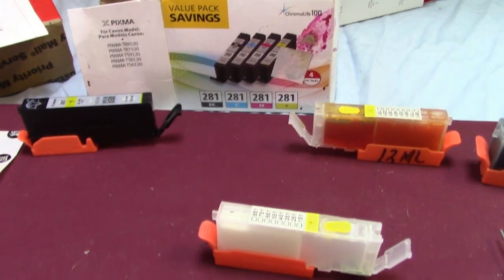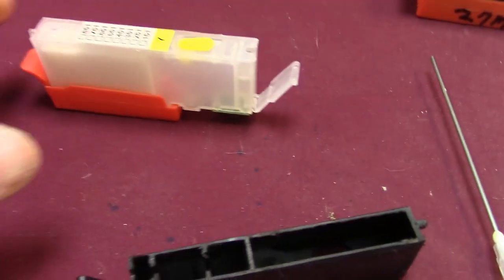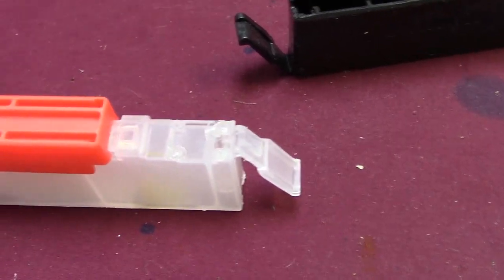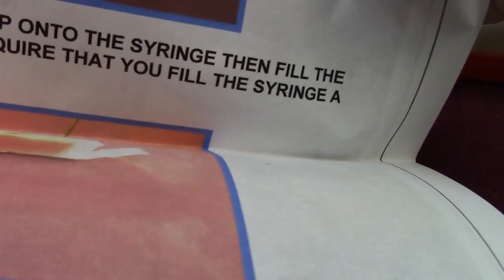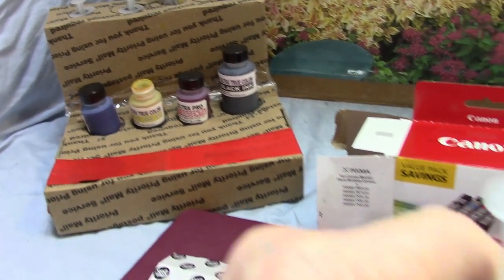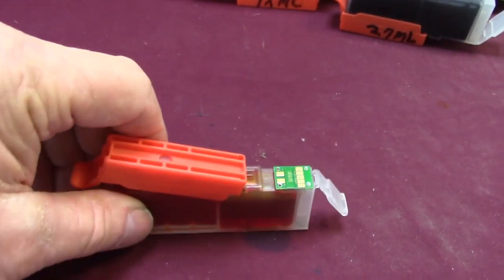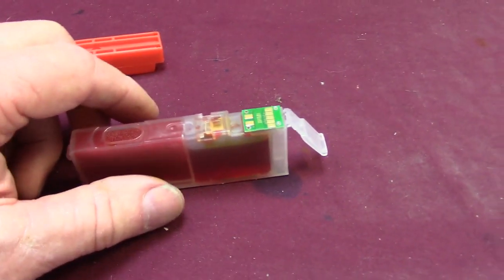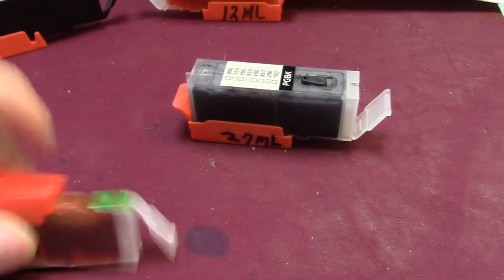Canon Refill Kit For TS9120, TS8120, TS8220, TS9520, TR8520, TR7520 Printers